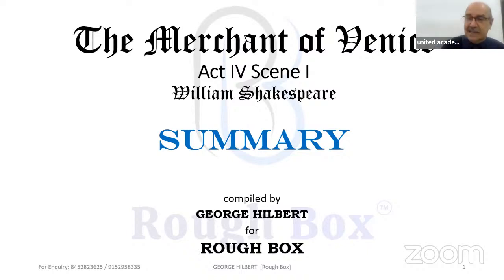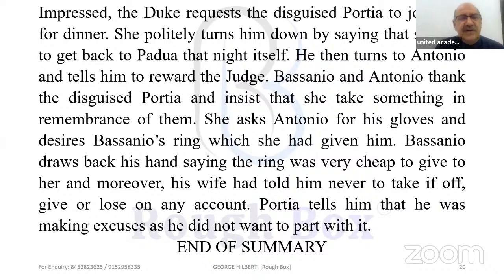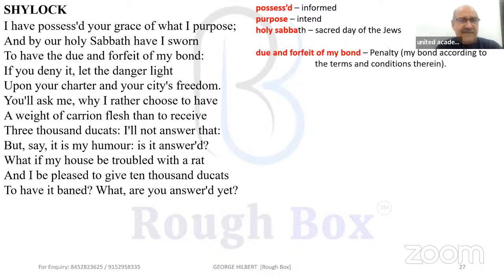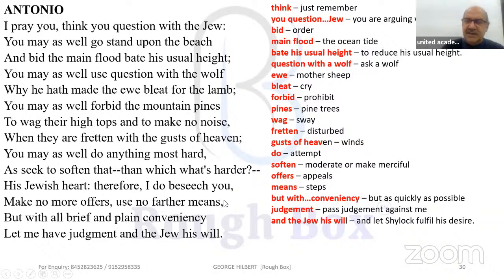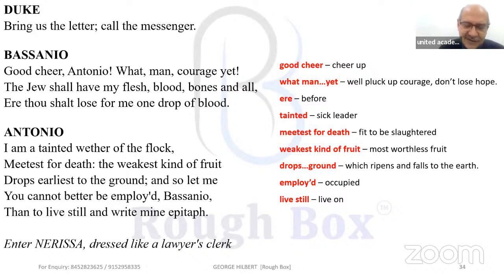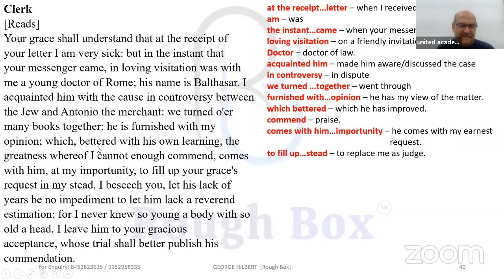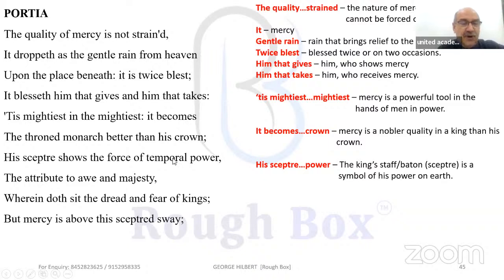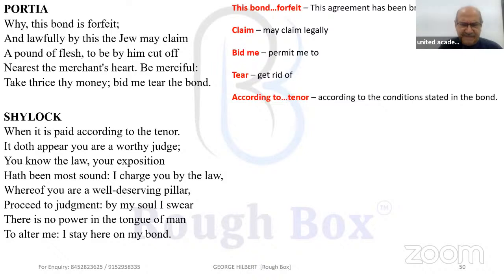Free |MERCHANT OF VENICE | ICSE/IB/CBSE/IGCSE Class 10 ENGLISH | HILBERT SIR| Rough Box Class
MERCHANT OF VENICE | ICSE Class 10 ENGLISH | PRAKASH Sir | Rough Box Class 9 and 10. Learn MERCHANT OF VENICE Class 10 ICSE With HILBERT Sir. MERCHANT OF VENICE Class 10 ICSE will be very helpful for ICSE 10th students as it is a scoring topic in ENGLISH.

Covered Areas in this Session: MERCHANT OF VENICE ACT IV SECNE I

Our Goal in this Sound Class 10 ICSE Session, is to introduce some of the important Concepts in this MERCHANT OF VENICE Chapter that may be helpful for students to clear doubts related to ICSE ENGLISH Exam.

For All the videos and the entire Pandora box, download the Rough Box Application from Google Play Store using the below link

For All the videos and the entire Math Pandora box, download the Rough Box Application from Google PlayStore using the below link